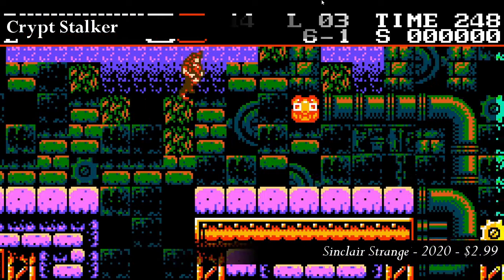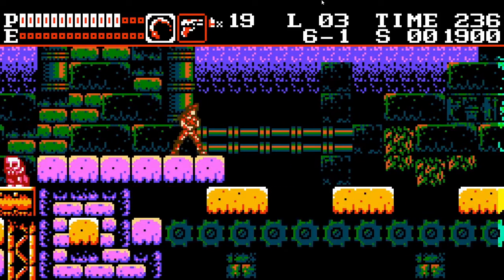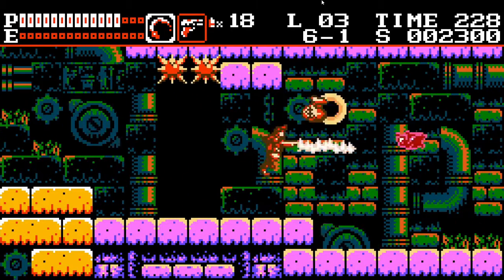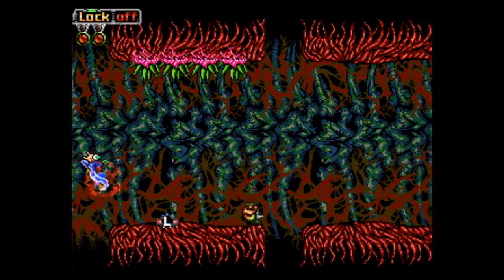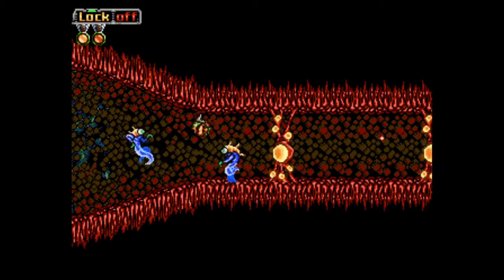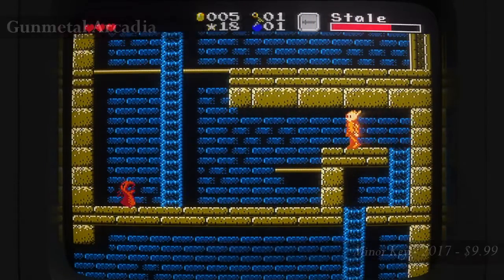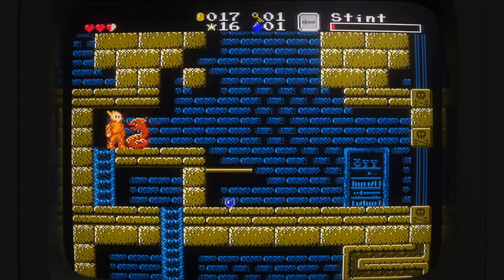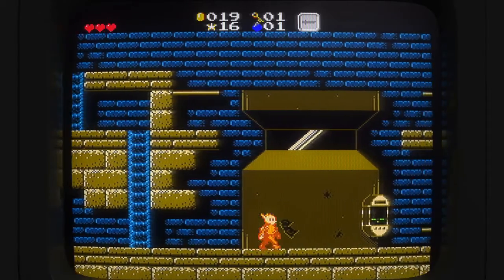Indie Excavation No. 3 | Crypt Stalker, Super Cyborg, Gunmetal Arcadia